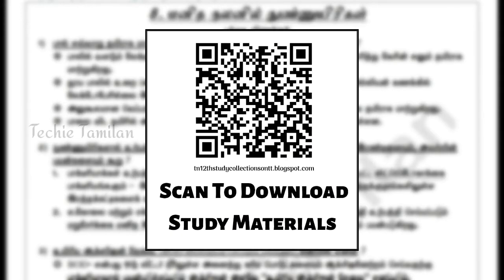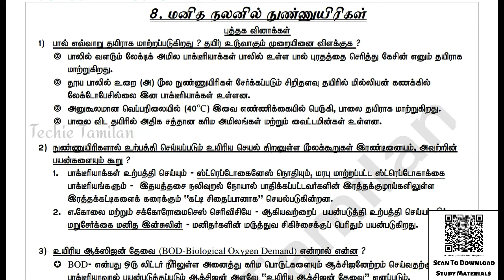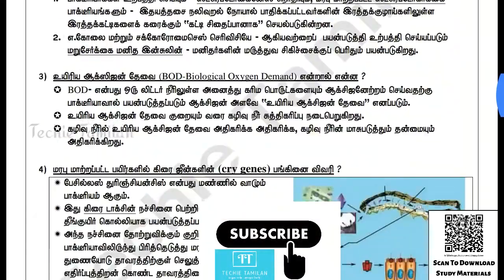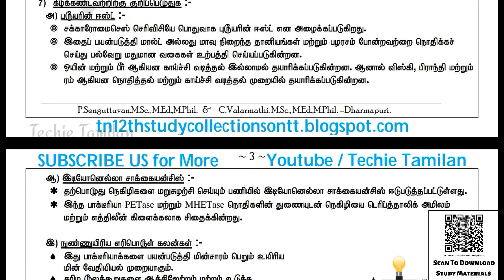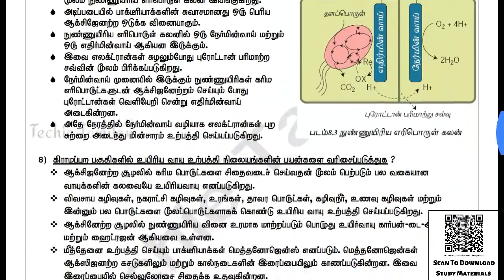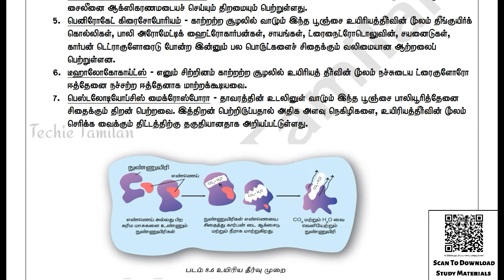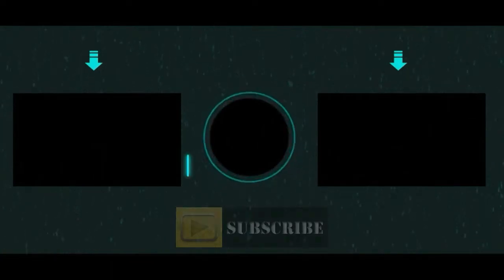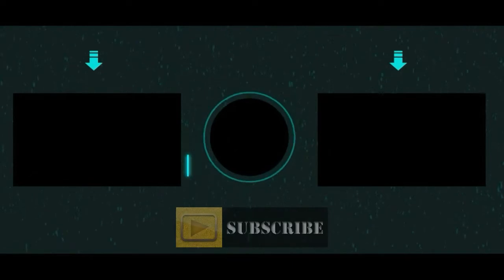12th Bio-Zoology Chapter 8 Full Guide (Tamil Medium)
⏬⏬ 👇 PDF Link 👇 ⏬⏬

TechieTamilanWithNK

⏩⏩ Nammakalvi Community ⏪⏪

⚡Material Name : 12th Bio-Zoology Chapter 8 Full Guide (Tamil Medium)